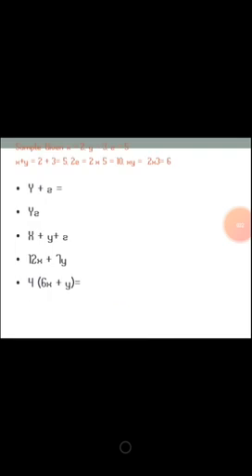QUANTITATIVE REASONING (FORMULAR & SUBSTITUTION)